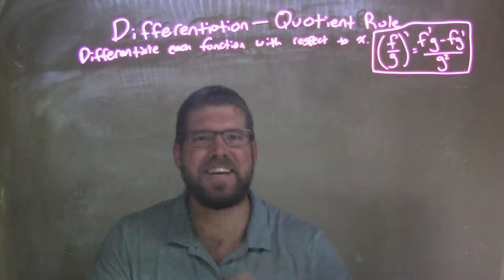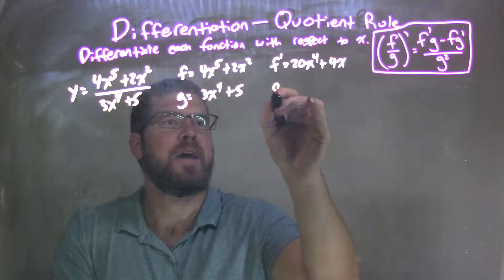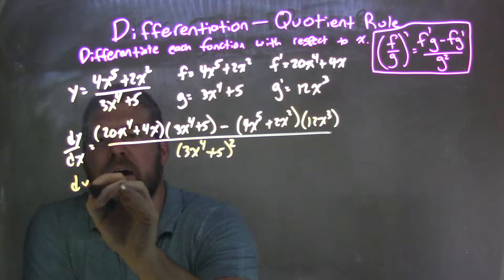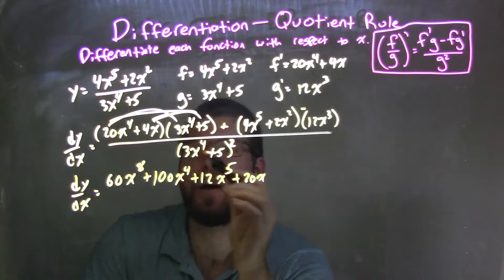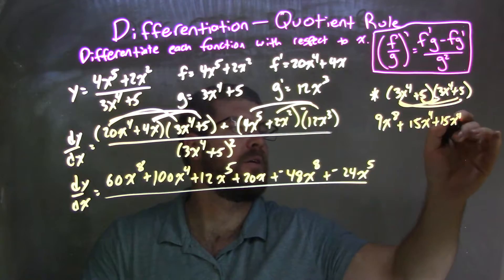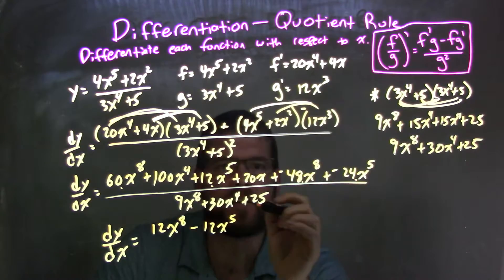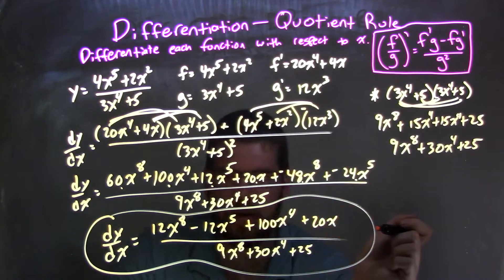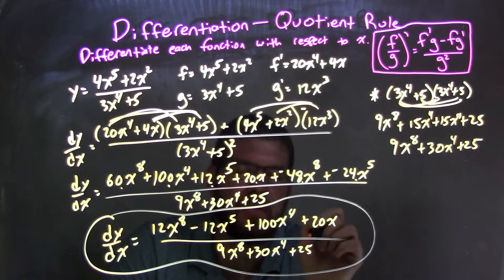Differentiate with respect to x: y=(4x^5+2x^2)/(3x^4+5)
In this math video lesson on Differentiation using the Quotient Rule, I differentiate y=(4x^5+2x^2)÷(3x^4+5) with respect to x.